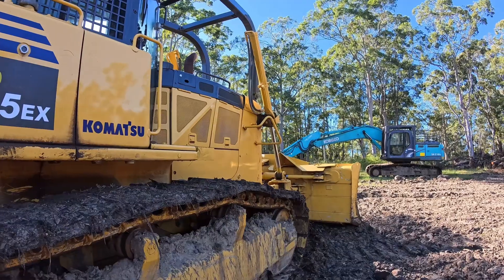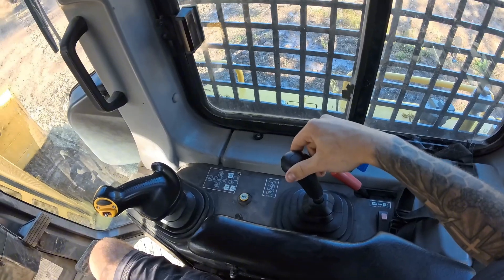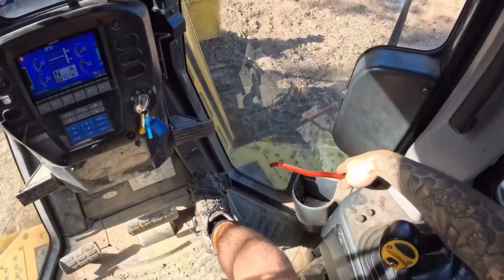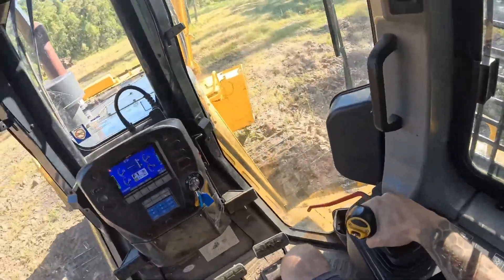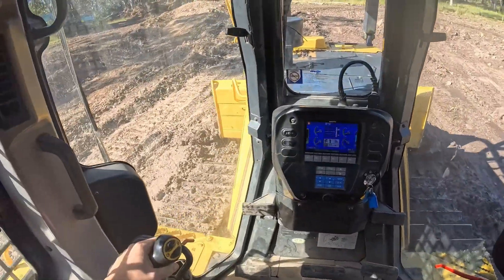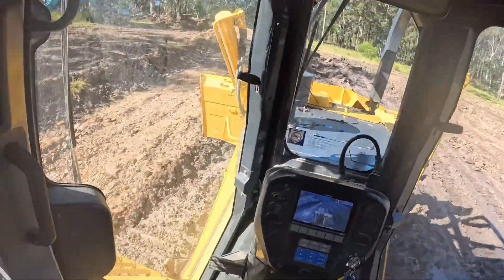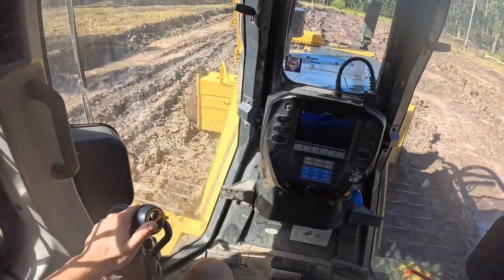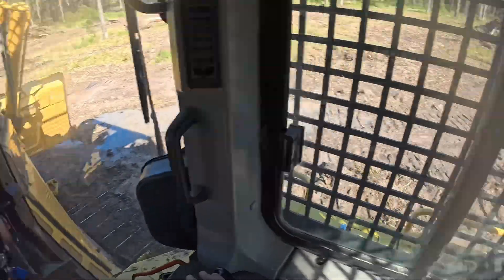Ever wondered how a bulldozer works? How to Operate a Bulldozer Like a Pro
Ever wanted to know how a bulldozer actually works?

Join James as he takes you behind the scenes of cutting in a horse arena using a 27.5-ton Komatsu dozer. From a full walk-through of the controls to real-time grading on a muddy hillside, this video is packed with beginner-friendly tips, insider tricks, and honest commentary on how to really operate a dozer with confidence.

You’ll learn:
 • How to safely get in and start a bulldozer
 • What every lever and control actually does
 • How to handle tricky terrain like rock and mud
 • Why slow and steady blade movements are key
 • What to avoid if you’re just starting out

Whether you’re into earthworks, machinery, or just curious how this massive machine makes precision cuts, this one’s for you.

👉 Stick around to the end for external dozer footage in action!
🎥 Filmed on location while building a new horse arena for B Natural Equine Training

Chapters:
00:00 – Intro: What we’re doing today with the dozer
00:17 – Walkaround: The dozer, blade, and rippers explained
01:14 – Inside the cab: Controls overview
02:12 – Starting up and warming the machine
03:08 – Operating the dozer: Moving, turning, revs, and blade control
04:50 – First mud cut and technique tips
06:20 – How to “feel” the machine and avoid over-correcting
08:10 – Dealing with rocks and keeping cuts straight
09:25 – Don’t stress about perfection during rough grading
10:35 – Why slow blade movements matter
11:22 – Common beginner mistakes with blade control
12:45 – Safety tips and final thoughts
13:20 – External dozer footage and outro

Come visit the farm.

Gear:
Insta360 ONE x2
SanDisk 1TB Extreme micro SDXC UHS-I Memory Card with Adapter
Hard Carry Case Insta360 ONE x2
Newer T222 Monopod
Macbook Pro 13Inch
Satechi USB C Hub Multi Port